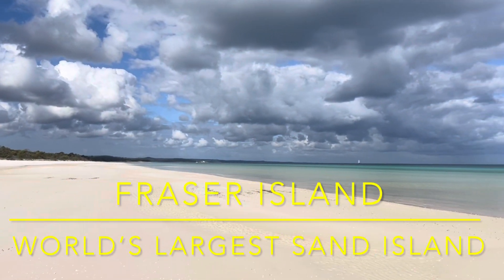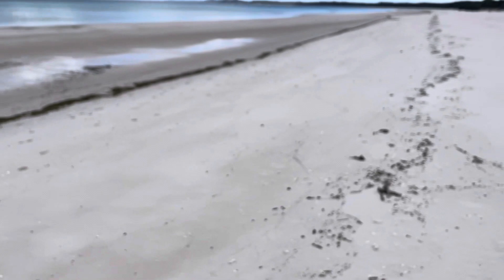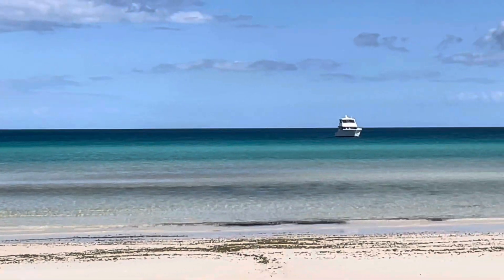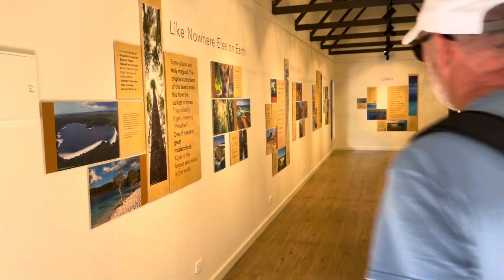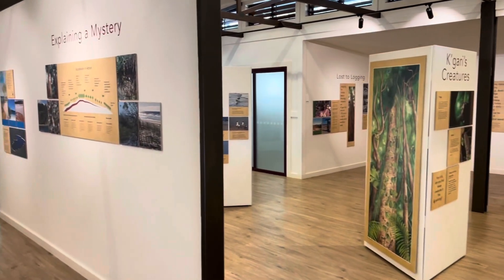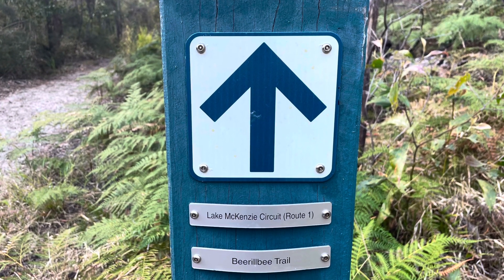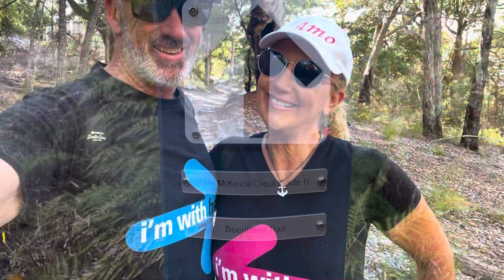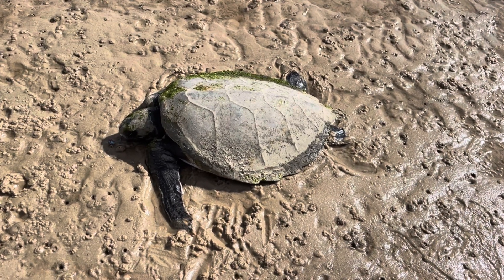Let the ROPES go … episode 17 . Fraser Island at its best.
World’s largest sand Island - Fraser Island .